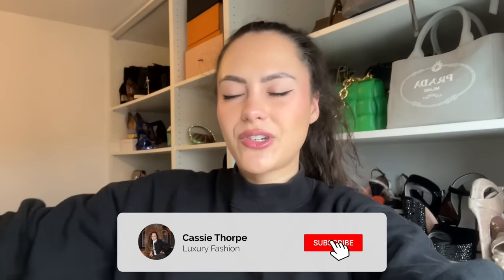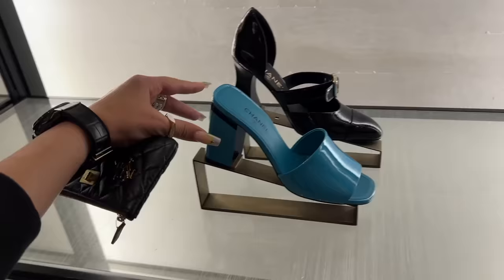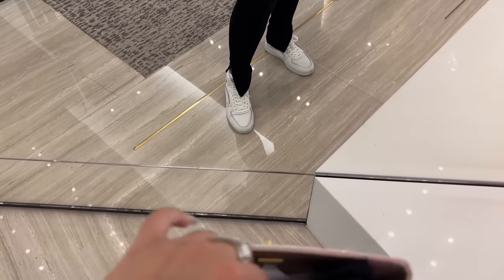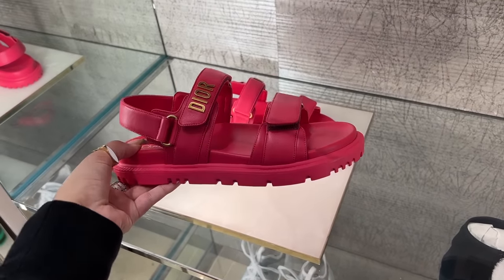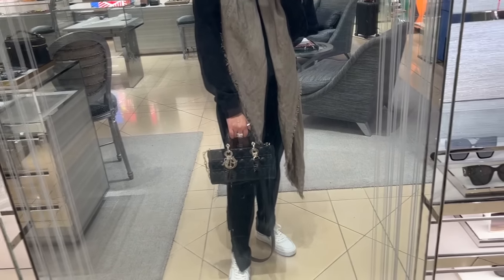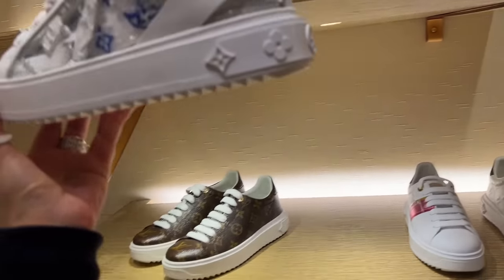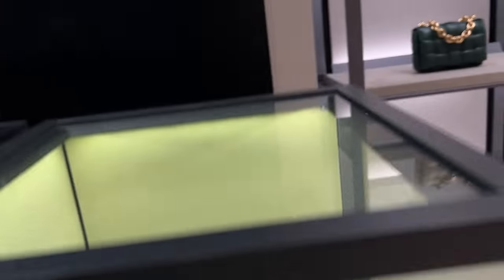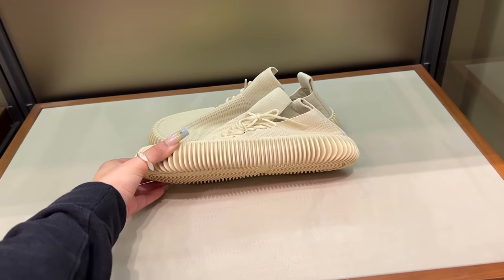Luxury Shopping Vlog 2022 at HEATHROW! Chanel, Gucci, Dior & MORE!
You know I can't go on holiday without taking you luxury airport shopping right? So we have a luxury shopping vlog 2022 at Heathrow Airport terminal 5 - the best terminal for shopping. I'm popping into Chanel, Dior, LV, Gucci and Bottega to see some VERY special pieces so...ENJOY!

4. Bottega Mini Jodie -not online yet :(
5. Bottega Padded Nylon Cassette
7. Gucci pink slides -
10. Gucci Dionysus in blue (LOOK AT THIS COLOUR COMBO TOO!)
11. Gucci belt bags - (canvas) (brown leather) (black leather)

Lips - 'RoseWood' with clear gloss on top